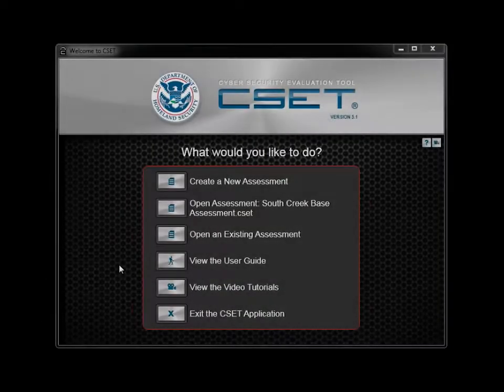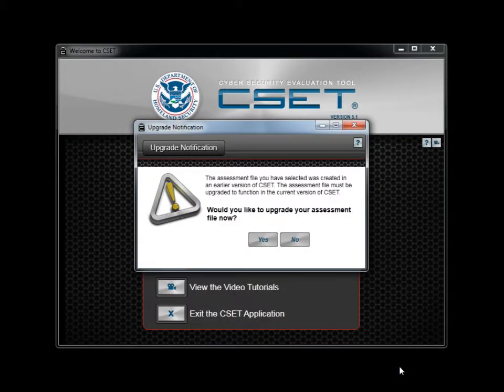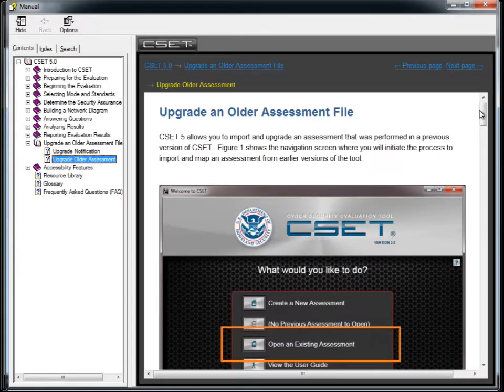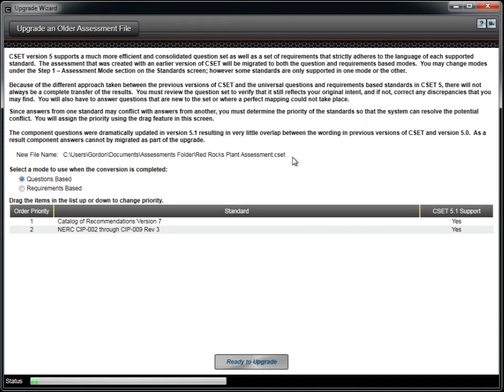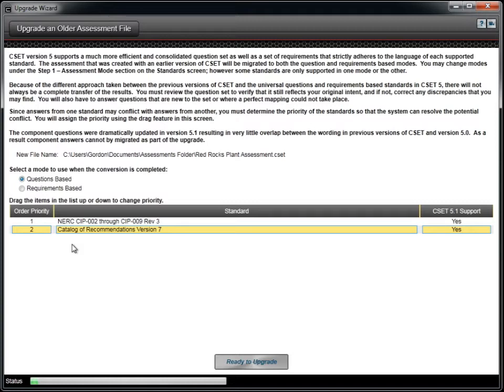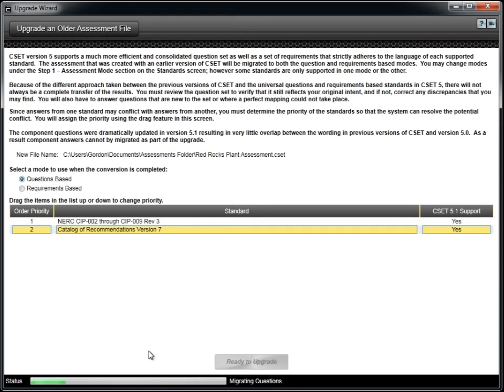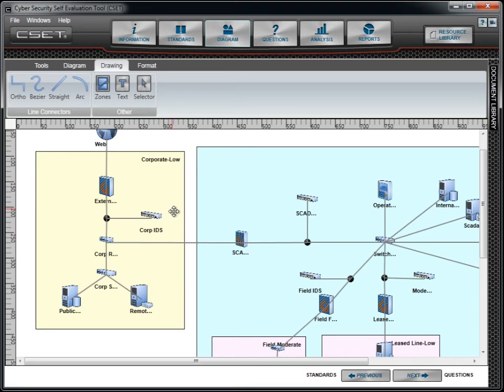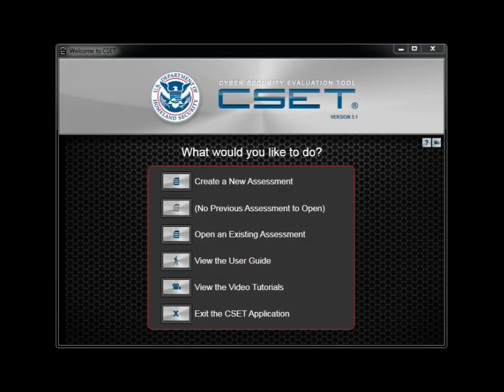03 CSET 6.0 Upgrading Earlier Releases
Demonstrates how to open assessments in CSET 6.0 that were created in earlier versions of CSET.